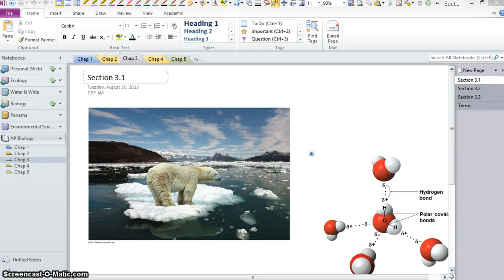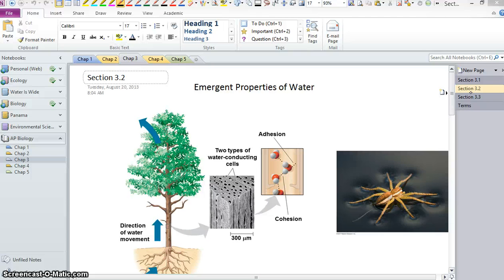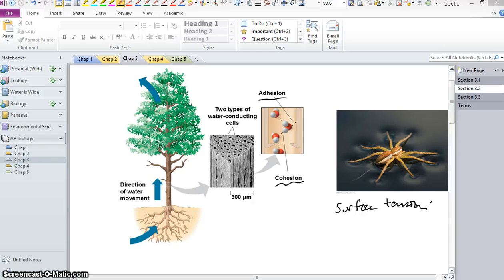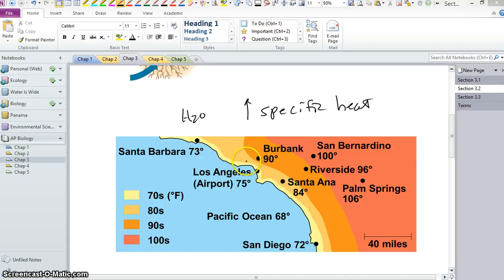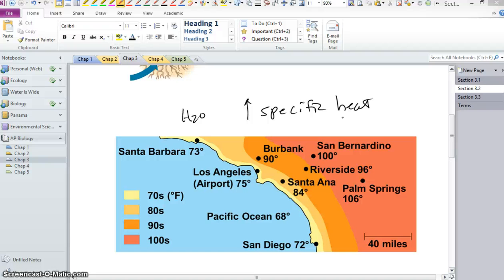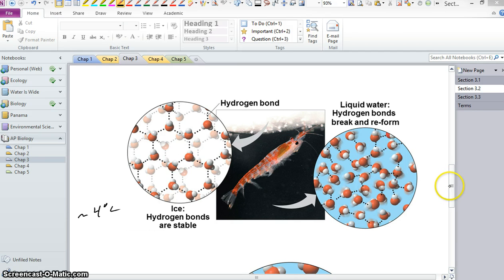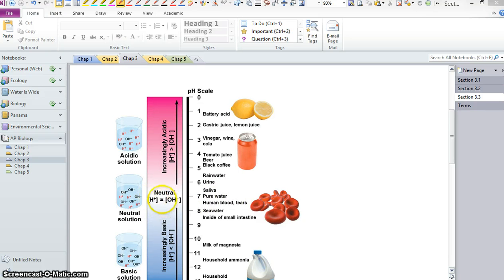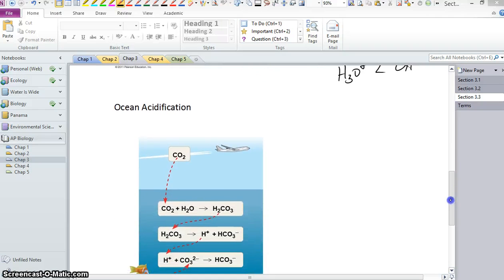AP Bio Chap 3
Biology - importance of water